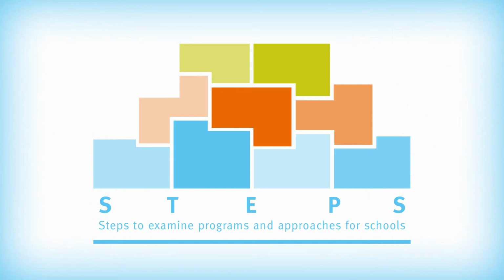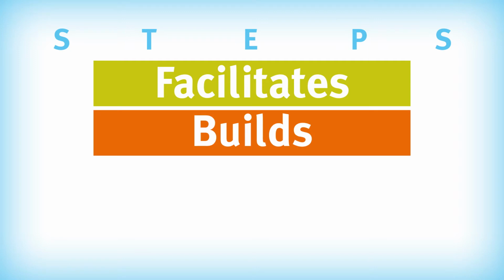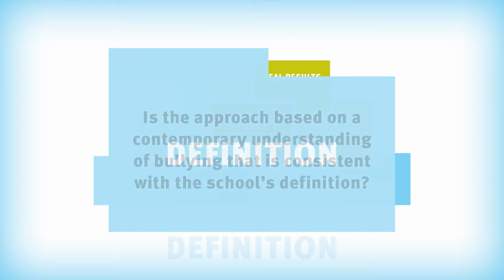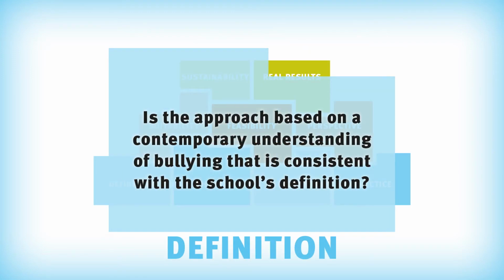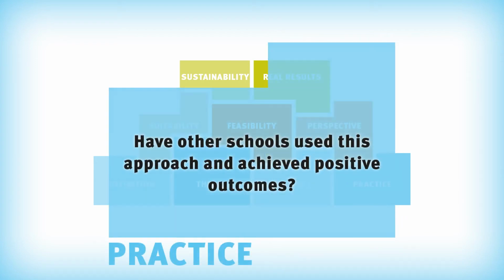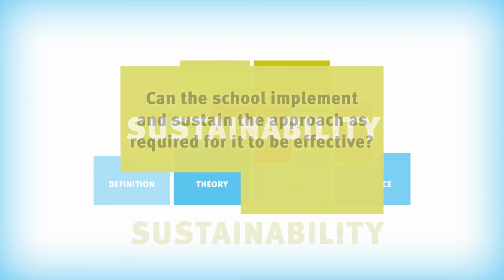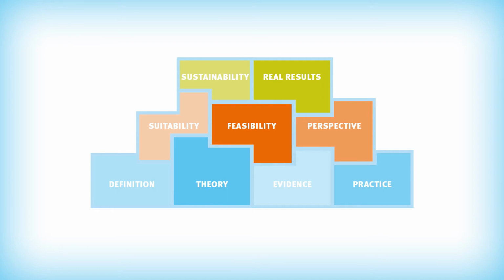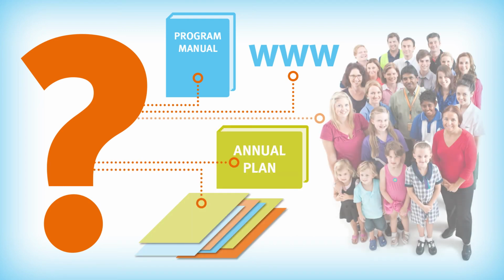An introduction to STEPS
An introduction to STEPS provides a brief overview of the STEPS decision-making framework which assists schools to select appropriate and evidence-based anti-bullying programs and approaches.